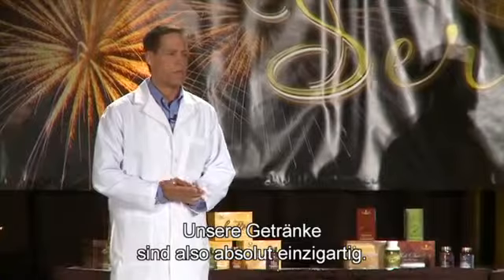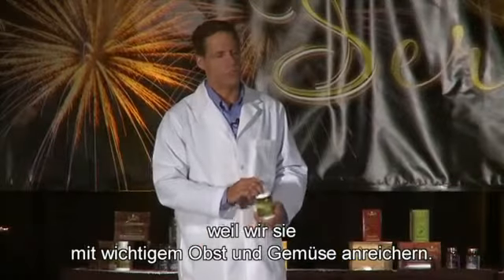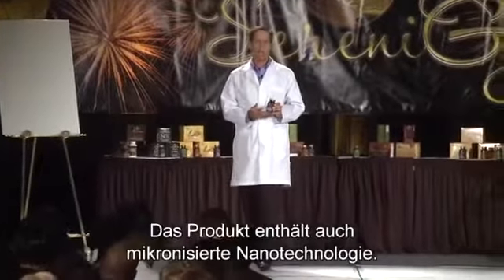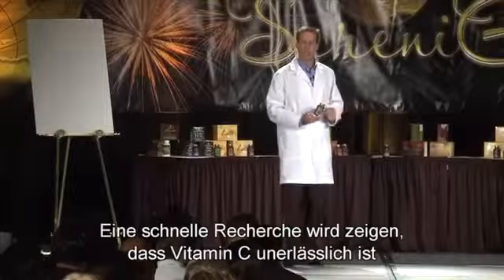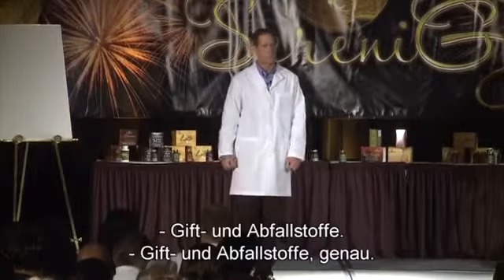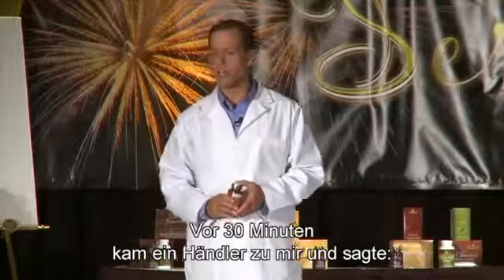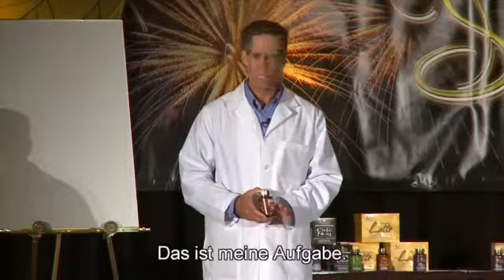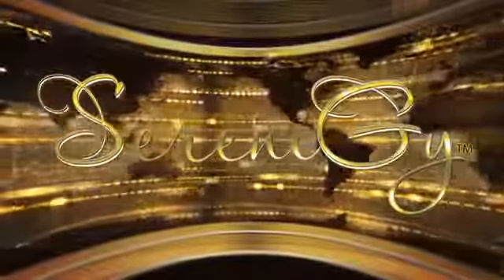SereniGy German Product Video 1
Gourmet Beverages
SereniGy's gourmet coffees begin with the superior Arabica bean grown on specially selected plantations known for producing the highest quality coffee beans in the world. We then use a proprietary small batch roasting process that brings out the full flavor and aroma of the bean, leading to a pre-brewed cup of gourmet coffee sure to please the most discriminating palate. Enjoy our Gourmet Black Coffee, or indulge in our Gourmet Latte and Gourmet Mocha.

Our line of gourmet teas is equally special, as all of our teas are derived from 100% organic sources using only the finest quality of tealeaves. The leaves are carefully harvested and dried, and then flavor-sealed in our premium teabags until you are ready to enjoy. If tea is your drink of choice, you are sure to note the superior taste and fragrance in our Gourmet Organic Green Tea, Gourmet Organic Rooibos Tea and Gourmet Chai Tea.

As a special treat for the whole family, you're also sure to enjoy our Gourmet Hot Chocolate, made from the finest cacao, cream and natural sugar. Kids love it!

Our mission is to create an environment where truth is necessary for survival, like the air we breathe. To form a culture where people are honored and respected for their uniqueness. To build a platform to Heal Nations. To help produce income for all those involved with the company by "Bringing Serenity, Energy, Integrity, and 100% Certified Organic Ganoderma Through You Around the Globe."

Coffee, Teas & More
Gourmet Black, Coffee Gourmet Latte, Gourmet Mocha, Hot Chocolate, Gourmet Green Tea, Gourmet Rooibos Tea, Chai Gourmet, G-Roast, Spiced Black Tea

Nutritional Supplements
Essential GanodermaTime CapsulesSlim - Weight ControlFruit & VeggieLightning

Structured Water
G Drops
Performance
G-Bands
Kosher Products
Fair Trade Products